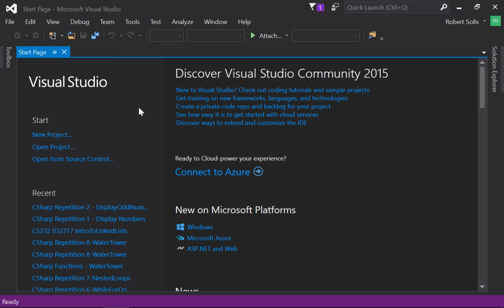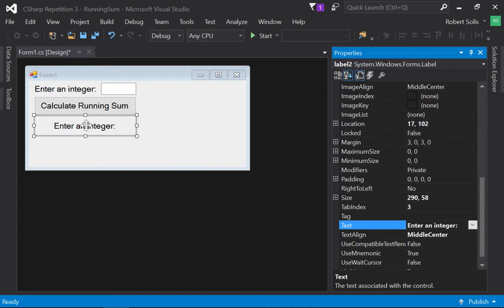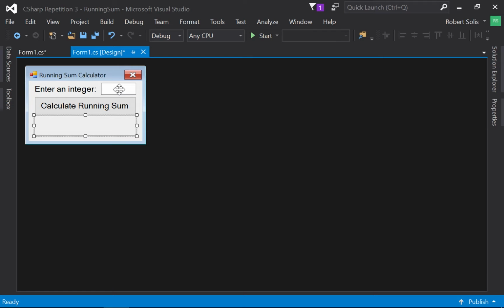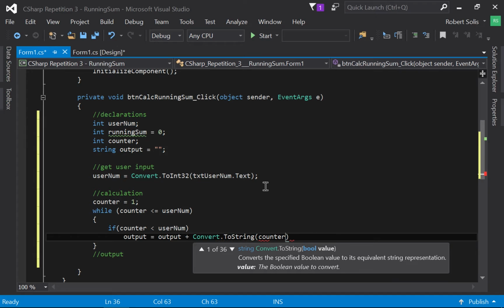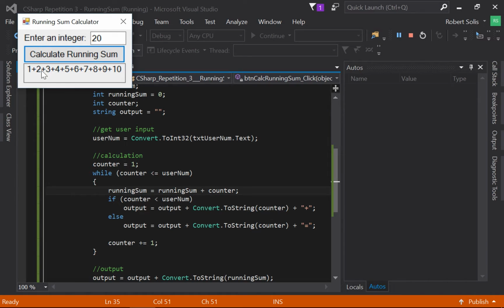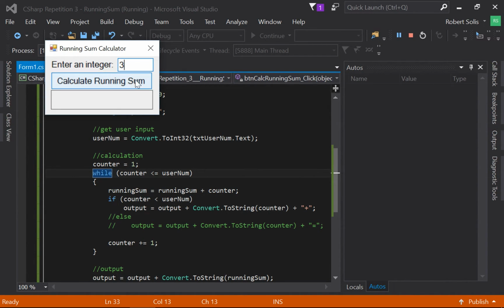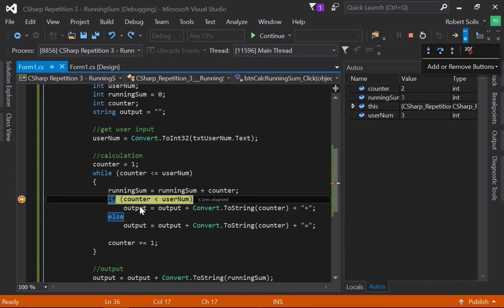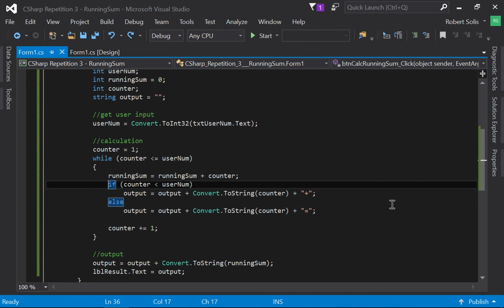CSharp - Repetition Part 3: Running Sum